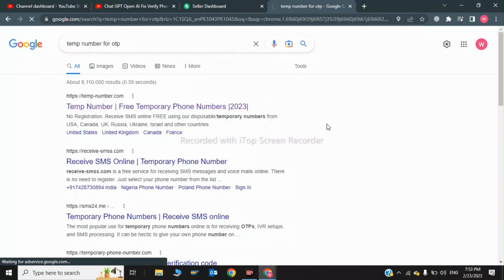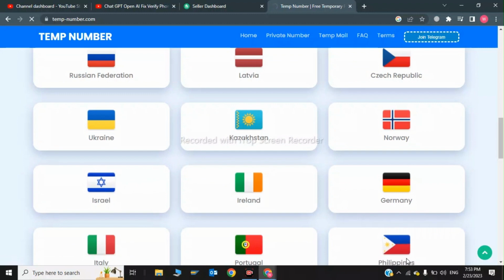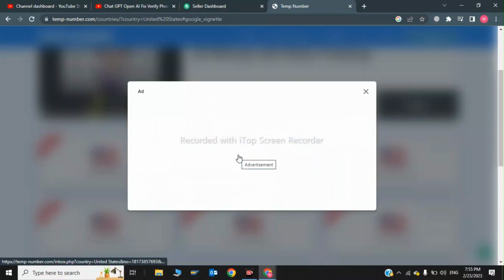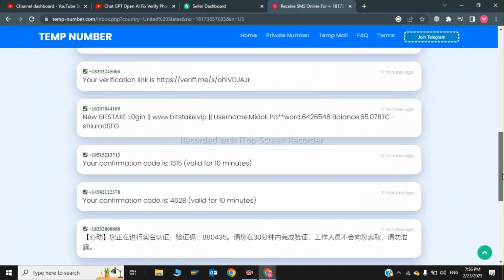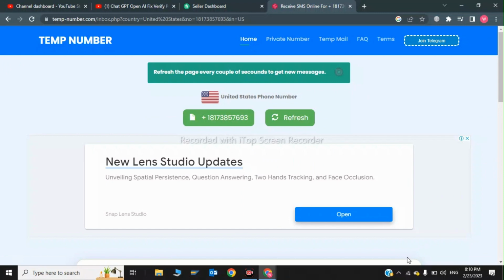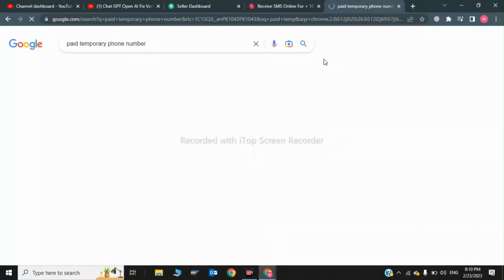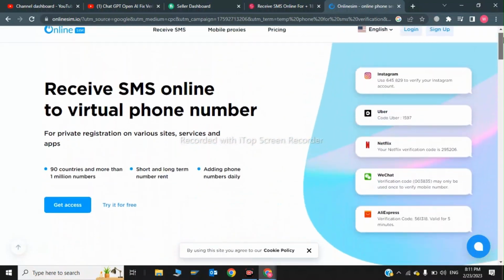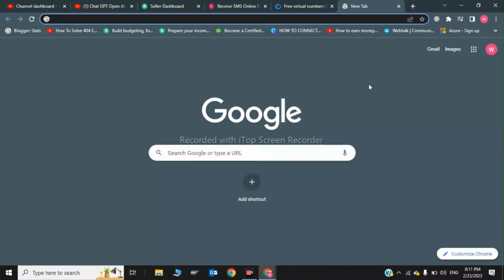ChatGPT Sign Up: How to Create/Open Chat GPT Account 2023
How To Signup For ChatGPT & Fix ChatGPT Not Working!

In this video, I will be showing you how to fix ChatGPT unable to signup. The error message will say "Signup currently unavailable, please try again later.". If you keep getting the error message every time you try and sign up with ChatGPT, then don't panic as there are a few ways of fixing this error and getting access to ChatGPT, as I show in the video so you can then sign up to ChatGPT without any issues or warnings.

J